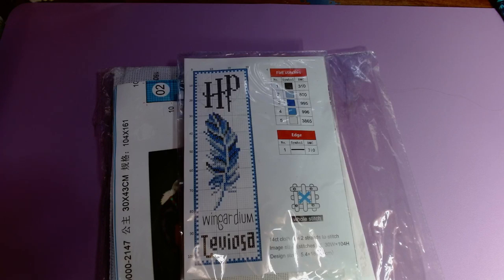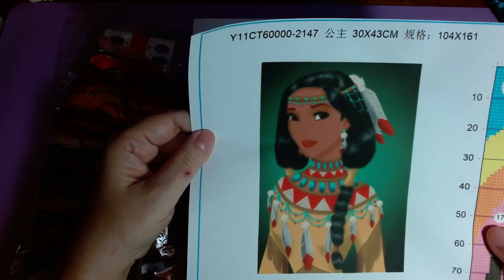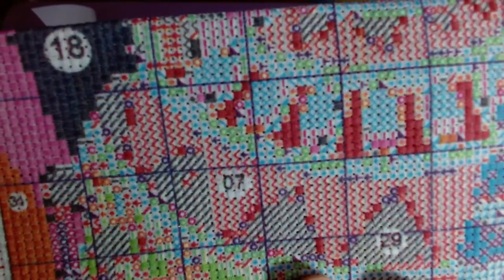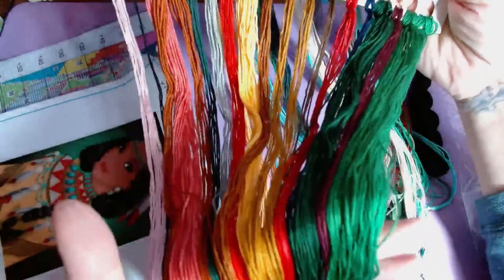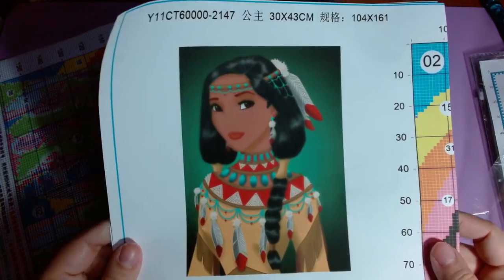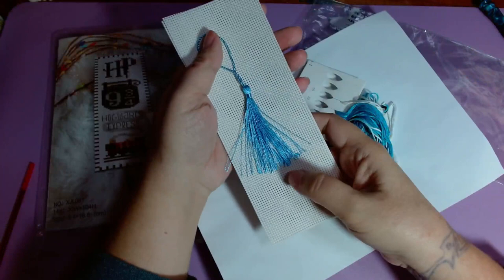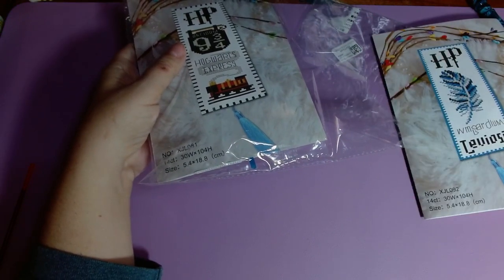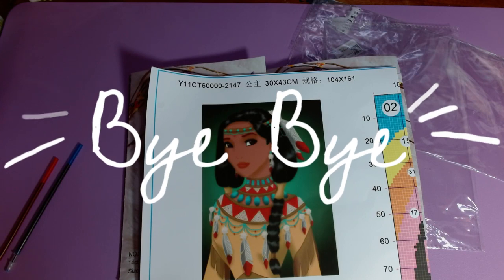paintsomeway unboxing pt 2 of 4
This is the second of four unboxing videos for this order as it was a pretty good sized order. This one will be for three cross stitch kits, two counted and one stamped.

***Kit in video***

stamped disney princes kit:
could not find a link for this one

***Currently Reading:***
Physical book: Sword Catcher by Cassandra Clare
Audiobook: A Court of Wings and Ruin by Sarah J Maas
ARC: The Fury by Alex Michaelides
ebook: The Wickedest of Things by Russel Barrie